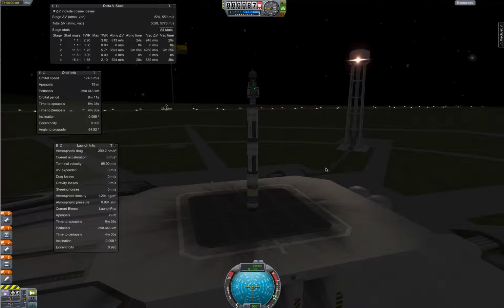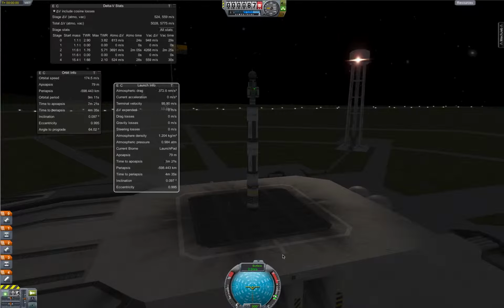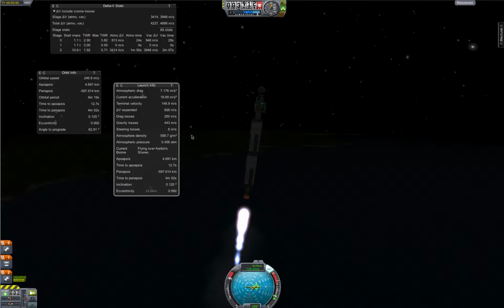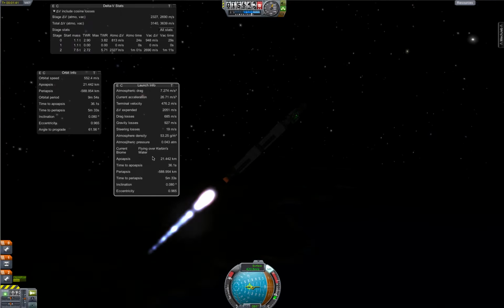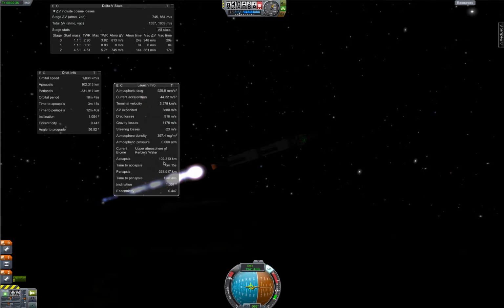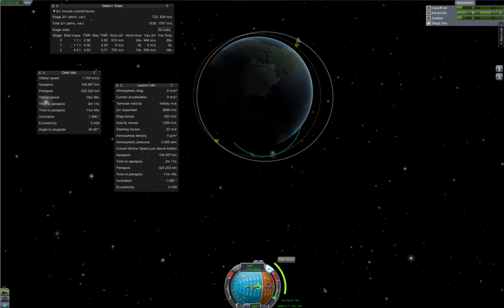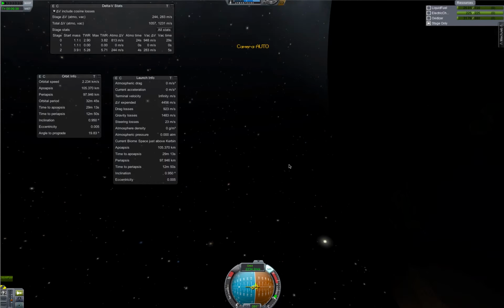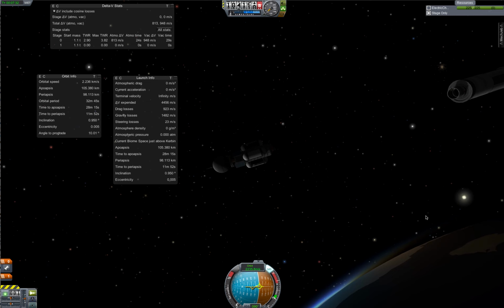Kerbal Space Program launch to orbit tutorial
I made this quick video to give an overview of what's important for getting a small payload into orbit in KSP.